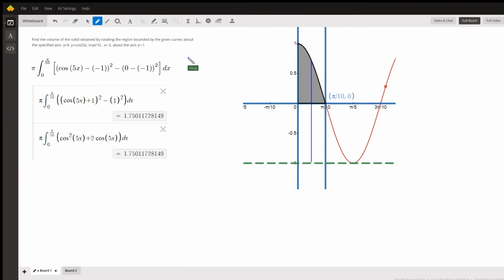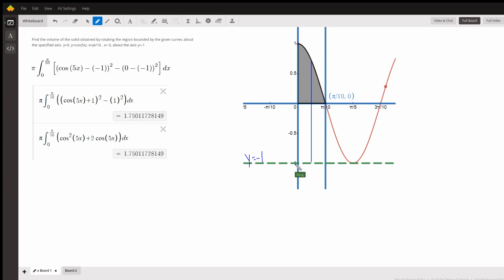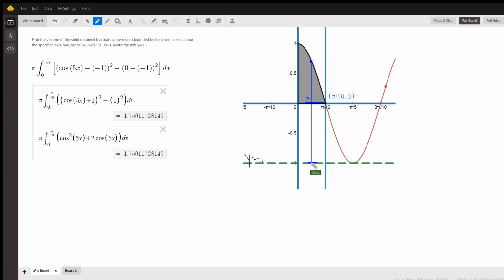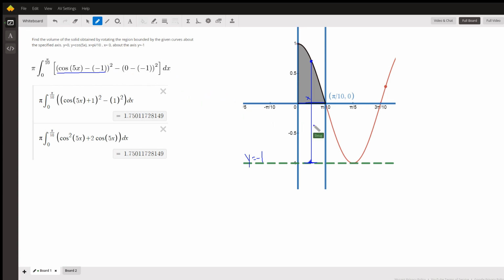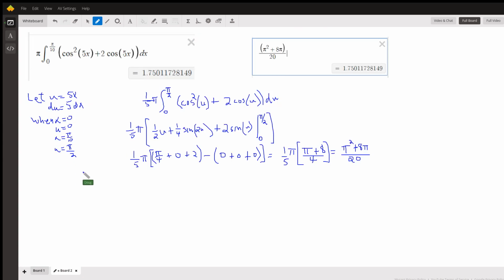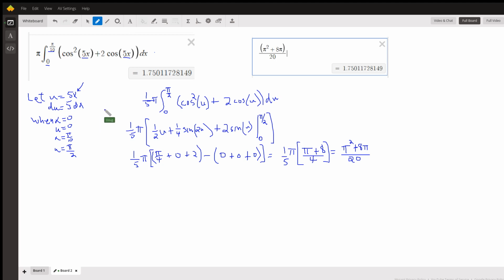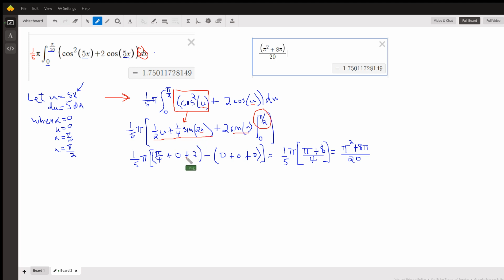Find volume of revolution for a region bounded by cos(5x) from 0 to pi/10 revolved around y=-1.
Question: Find the volume of the solid obtained by rotating the region bounded by the given curves about the specified axis. y=0, y=cos(5x), x=pi/10 , x= 0, about the axis y=-1
Find the volume of the solid obtained by rotating the region bounded by the given curves about the specified axis. y=0, y=cos(5x), x=pi/10 , x= 0, about the axis y=-1

Answered By:

Doug C.